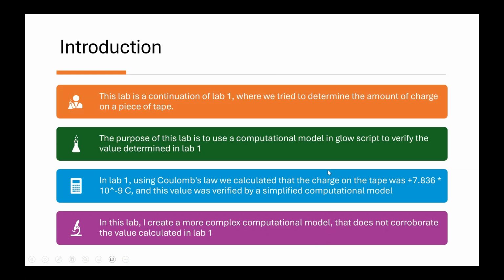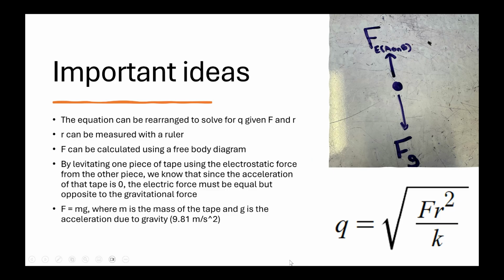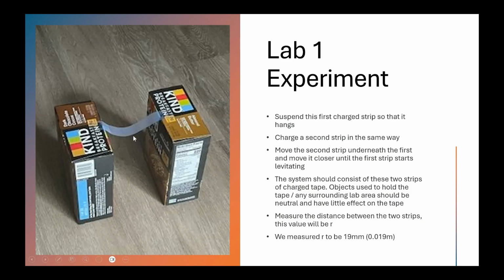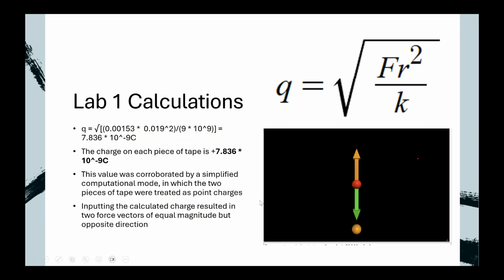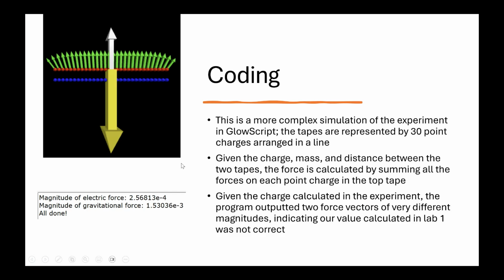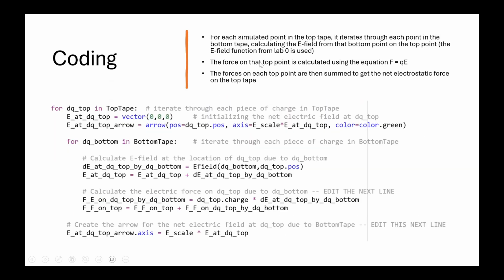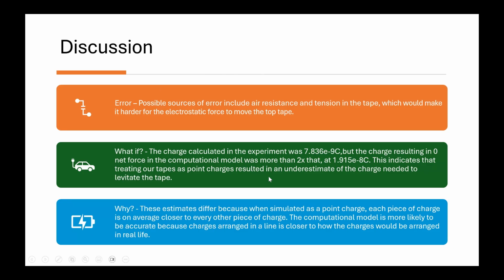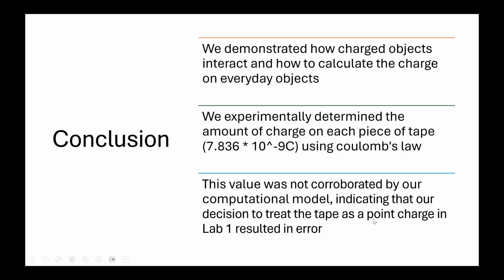Lab 2 Video Report